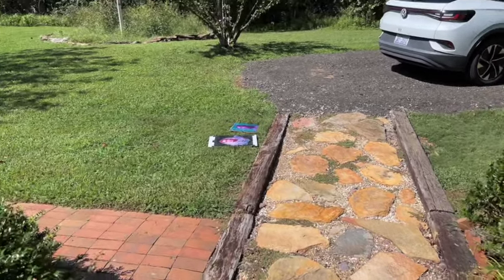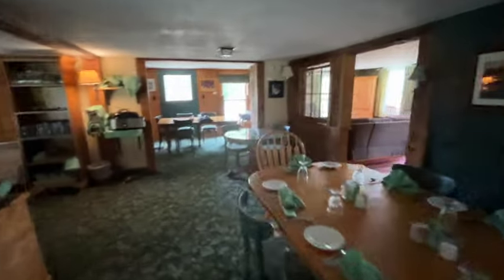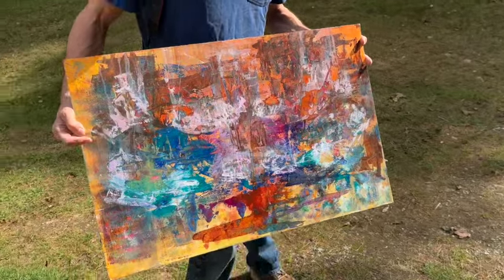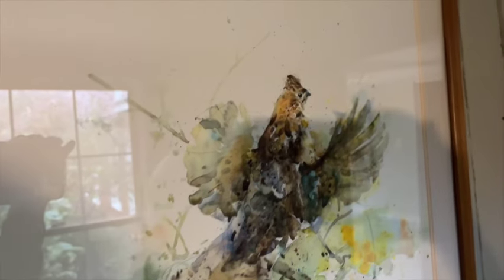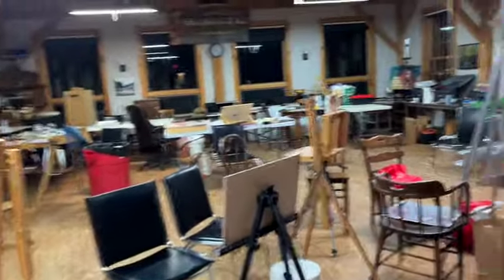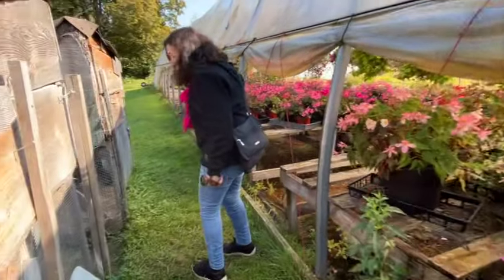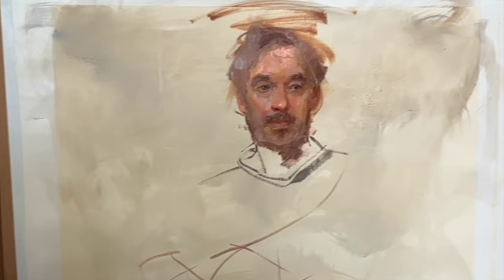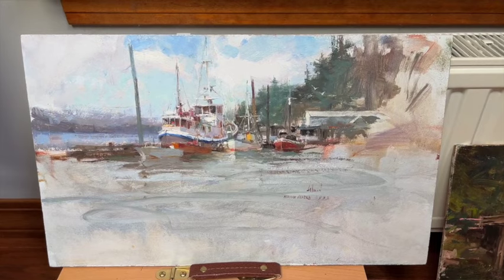Artist Diaries episode 62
In this video I have the tail end of our London trip. We then take off for Vermont. I teach a Portrait Painting workshop at the Landgrove Inn.
Then we visit Nancy Guzik and paint with the Putney Painters.
You see a few of Nancy and Richard Schmid paintings.
Please go to their website to see more of their work and to learn about the celebration Nancy organizes for Richard each October.

We have over 100 art instruction videos - short and long videos showing how we paint, draw, use photoshop and critiques that I have done with artists.
Scott and I post all of our work on our Instagram pages, this is also were we post about upcoming shows and workshops
Our website shows our work and our calendar of events.